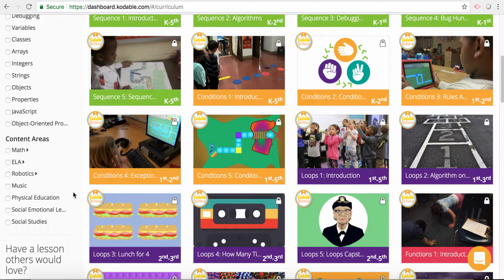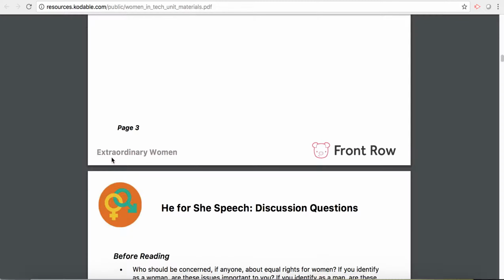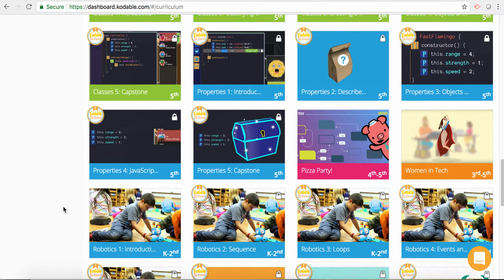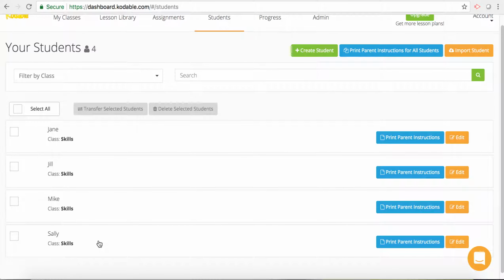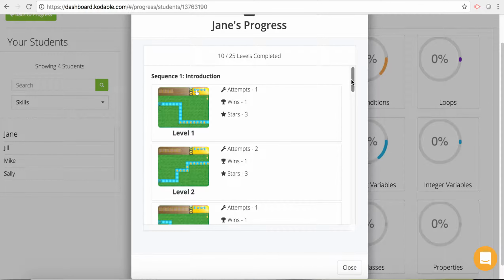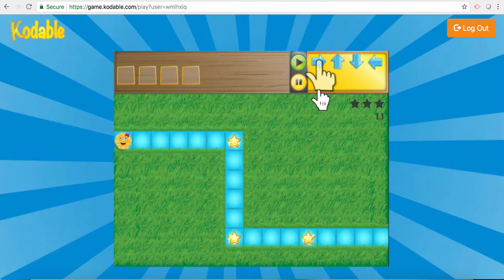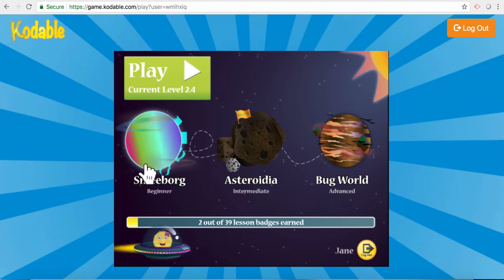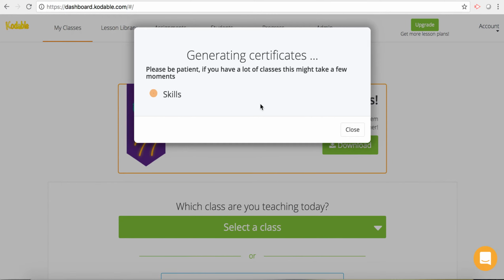Jacobs_Emerging Technology 2